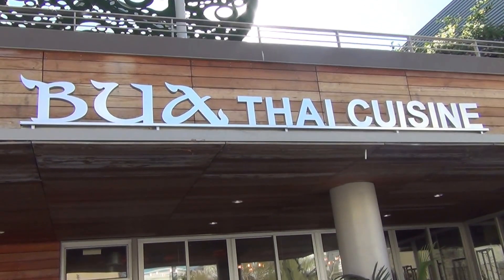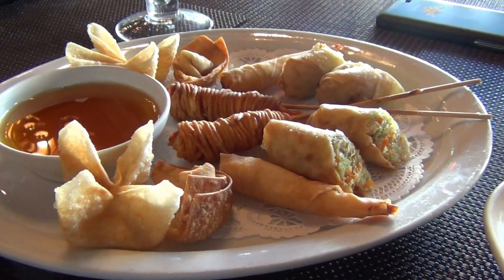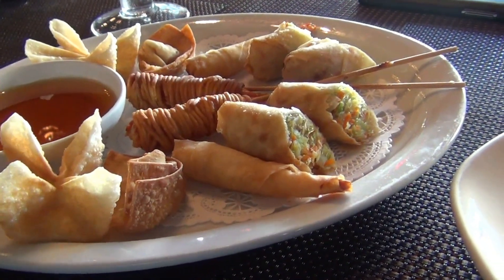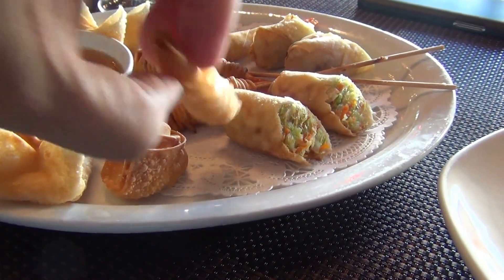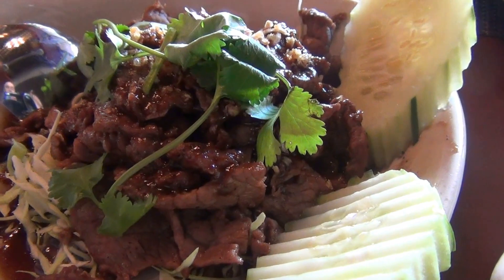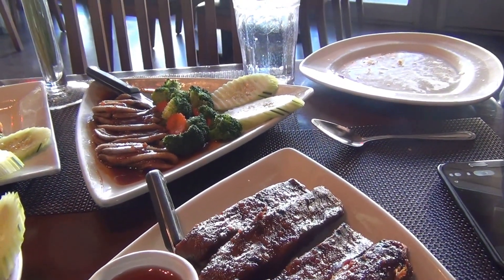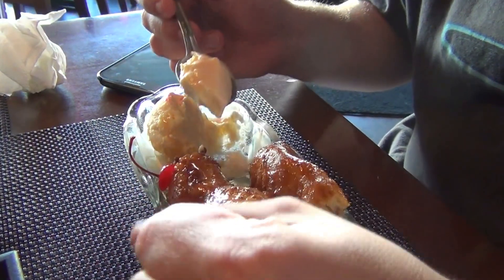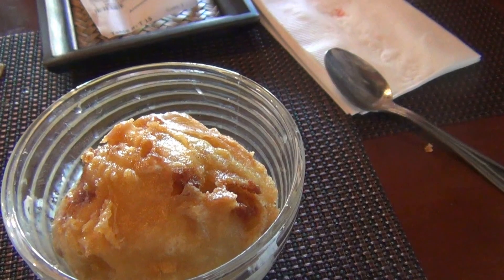Two Guys Take on Bua Thai Cuisine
Bua Thai Cuisine
They dont have a website, but they have got a review page.  The following is from the Claremont Laverne Patch:
"Bua Thai Cuisine is located in the Historic District of Claremont, yet it is a modern structure that has been a part of the west side development of the nearby Packing House, a former factory that has been converted into trendy shops, galleries and restaurants. The menu is filled with popular rice and noodle dishes and a selection of appetizers that are fun to share. They offer specialty cocktails that may also be prepared without alcohol. It's always busy in the evening with large groups of students who come for the authentic cuisine, yet affordable prices. The dining room is tranquil and inviting, decorated with bamboo and exotic flowers."

Two Guys Take On is a food and eating channel that reviews restaurants in and around Southern California. We go on to review the service, the atmosphere or ambiance and then the price. Then we take on the important questions: would you come back? Would you bring your friends? And finally, would you bring a date here?